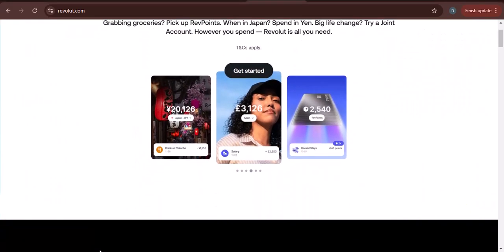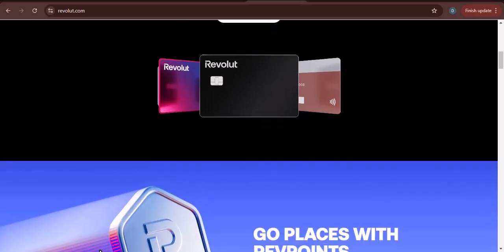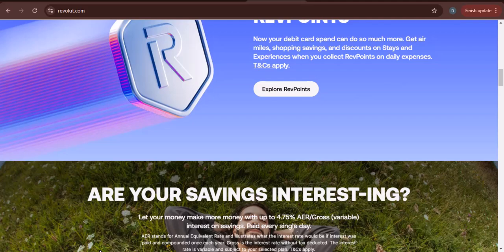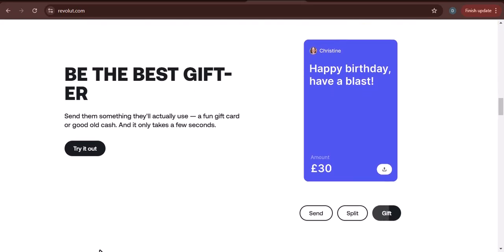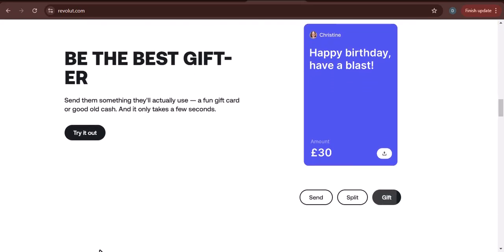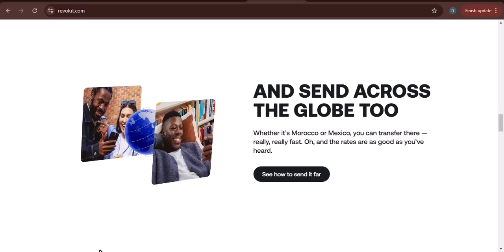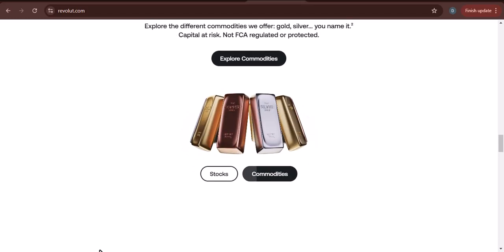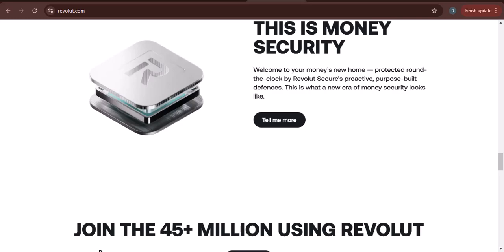Can Revolut accept USD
In this video we talk about Can Revolut accept USD